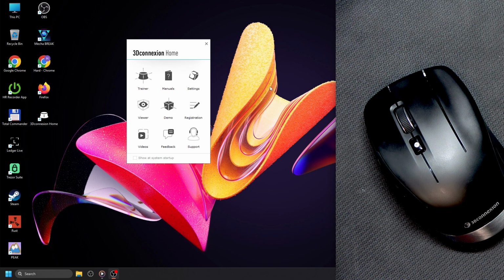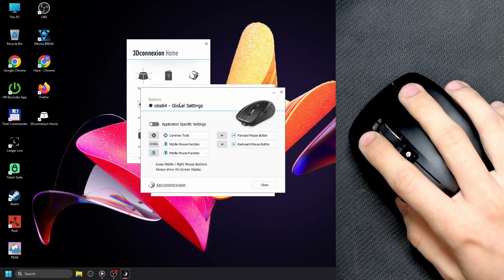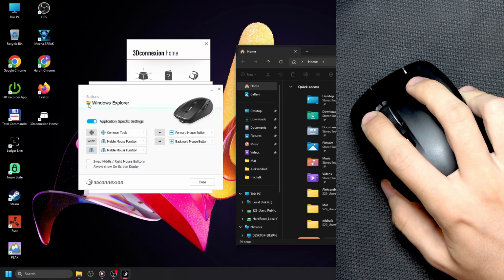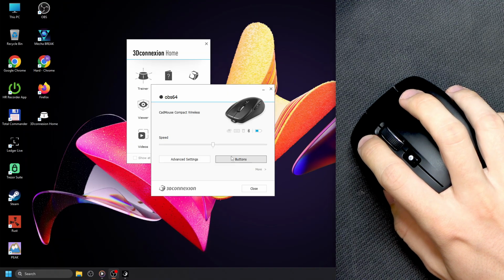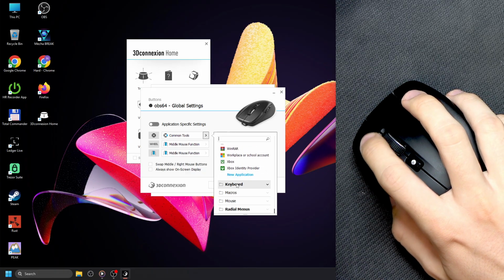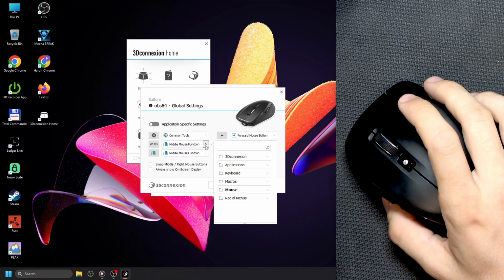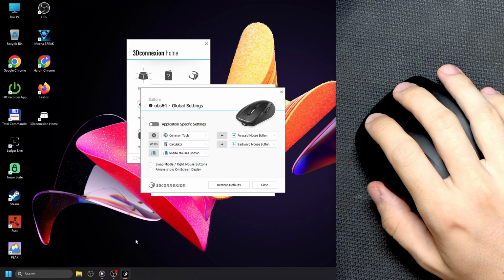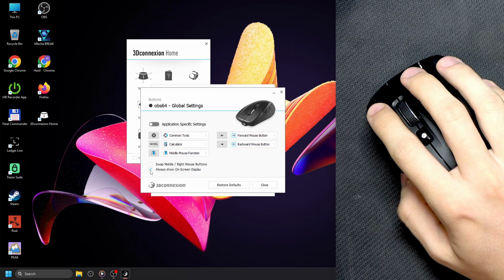3Dconnexion CadMouse Compact – How to Reassign Buttons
If you want to customize your 3Dconnexion CadMouse Compact to better fit your workflow, this video will show you exactly how to reassign the mouse buttons using the 3Dconnexion Home app. Learn how to set up global or application-specific button functions, assign macros, use the radial menu, and even swap mouse buttons for a more personalized experience. Whether you use Blender, Fusion, or other software, you’ll discover how to make your CadMouse Compact work the way you want. We’ll also cover assigning keyboard shortcuts, opening apps, and using special features like the virtual numpad. Follow along for step-by-step instructions to get the most out of your 3Dconnexion CadMouse Compact.

How to reassign buttons on 3Dconnexion CadMouse Compact?
How to set application-specific button functions in 3Dconnexion CadMouse Compact?
How to create macros for 3Dconnexion CadMouse Compact buttons?

0:00 Introduction
0:10 Opening 3Dconnexion Home app and accessing button settings
0:30 Global vs. application-specific button assignments
1:00 Assigning functions to buttons (radial menu, macros, shortcuts)
2:00 Swapping mouse buttons and customizing wheel
2:40 Using the on-screen display
3:10 Final tips and summary